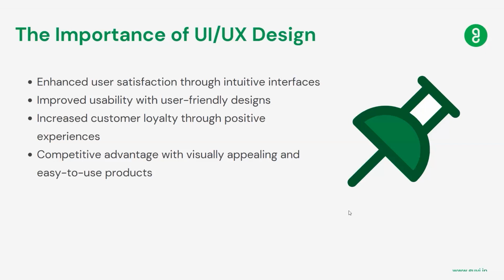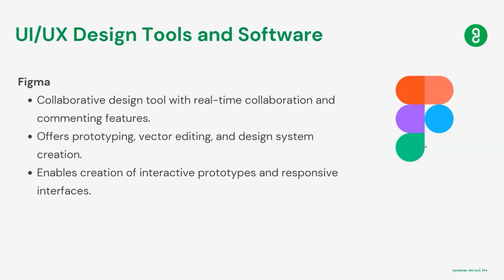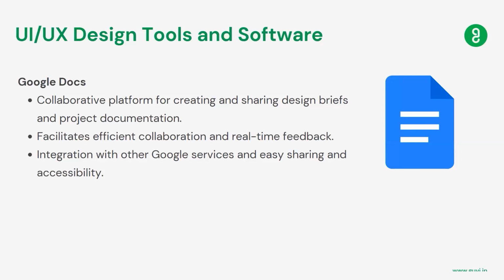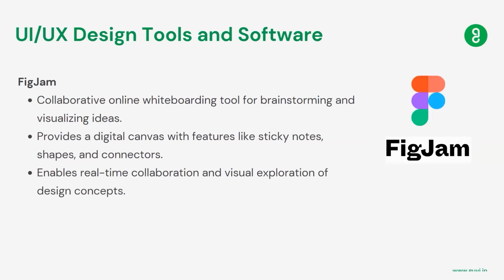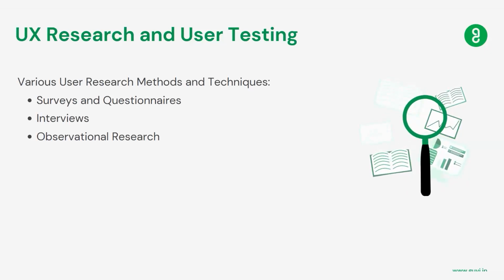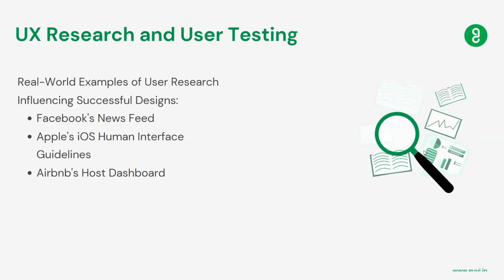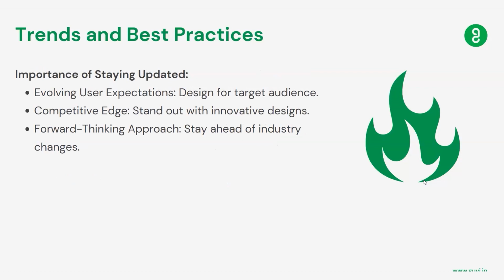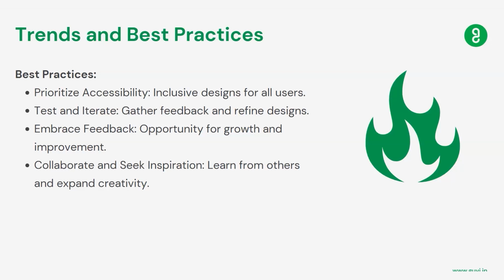How to Kickstart your Career as UI/UX Designer | GUVI